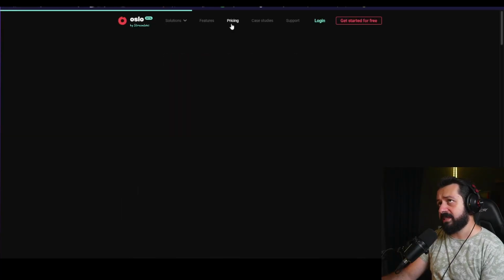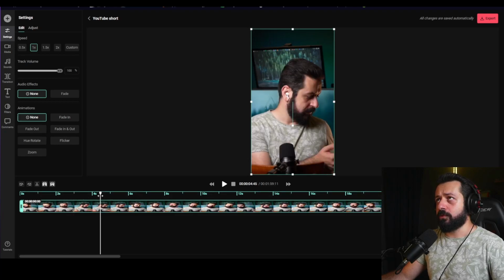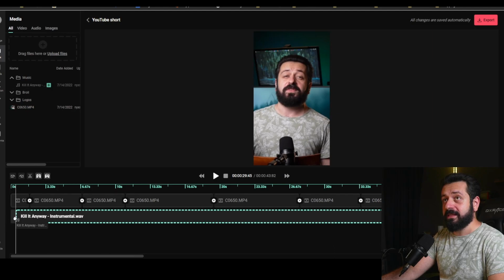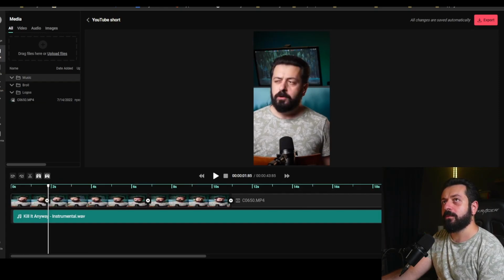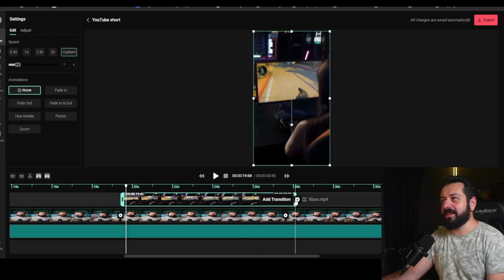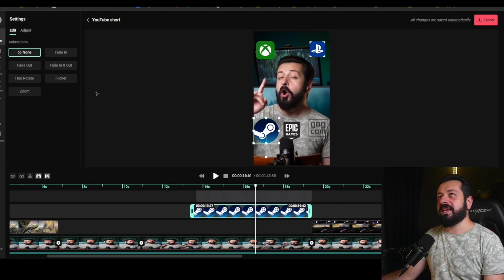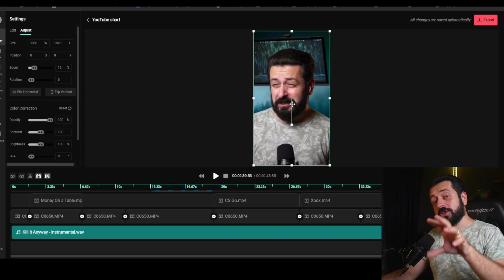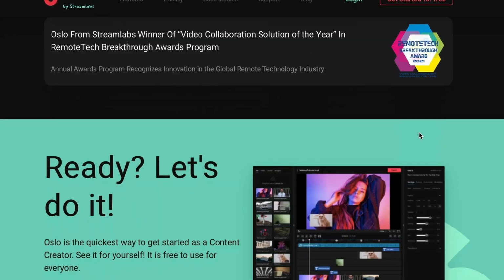Oslo.io Review // Online Video Editor by Streamlabs?!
Oslo.io Review & Tutorial // Online Video Editor by Streamlabs?! // In this video we will learn what Oslo.io is and how to use to edit videos online in your browser.

💻Gaming PC
CPU - AMD Ryzen 5 2600X
Motherboard - GIGABYTE B450 AORUS M
RAM - Corsair Vengeance LPX 48GB
GPU - PowerColor Red Devil AMD Radeon RX 6950 XT
Power Supply - EVGA Supernova 1300 G+

Monitor 2 - Acer GN246HL
Keyboard - Custom Built Corne
Mouse - Logitech G604 LIGHTSPEED
Headset - Logitech G PRO X Wireless
Gaming Earbuds - Angry Miao Cyberblade
Camera - Sony A7C

Everything about Gaming, Reviews, Discussions, Gameplays and much more

• oslo.io
 • oslo
 • oslo.io review
 • oslo tutorial
 • streamlabs
 • video editing
 • oslo streamlabs
 • collab with youtubers
 • streamlabs tutorial